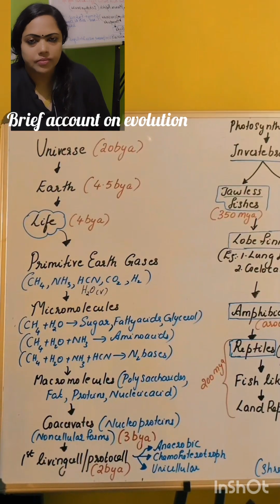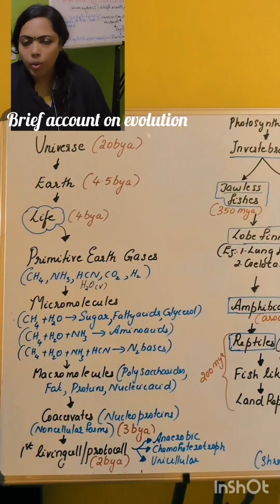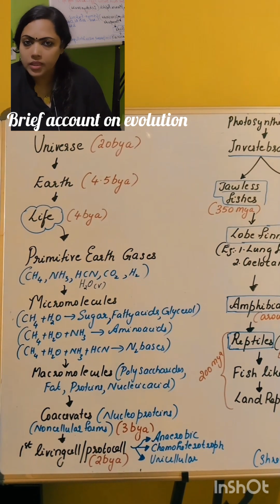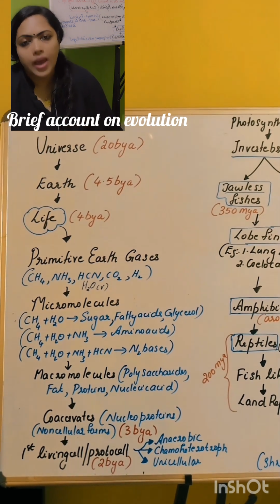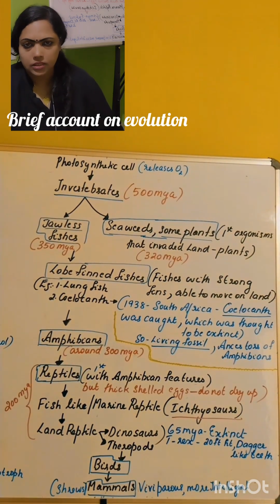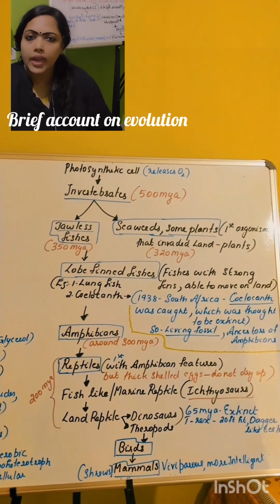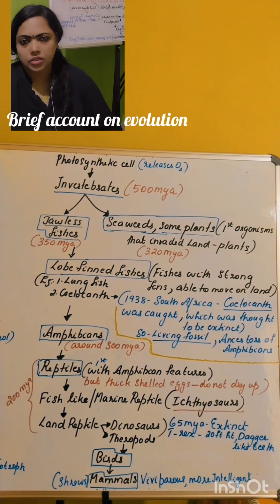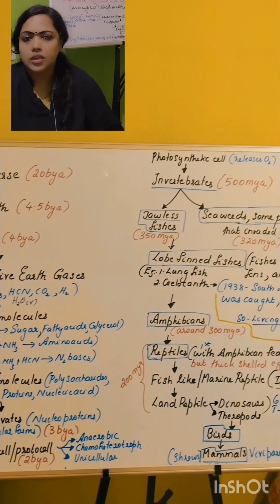December 21, 2023